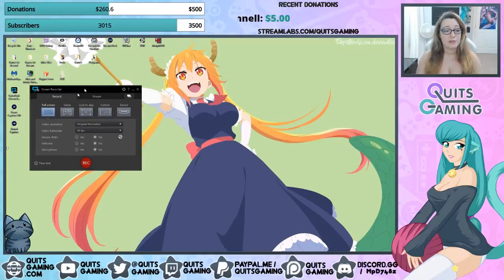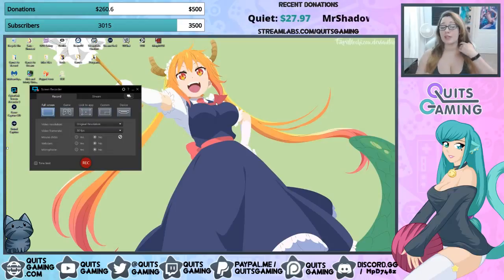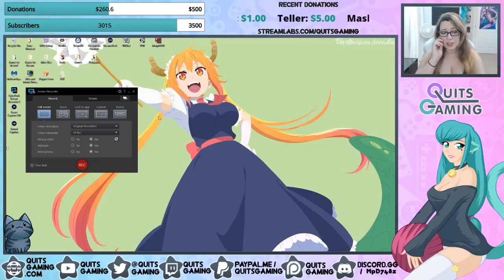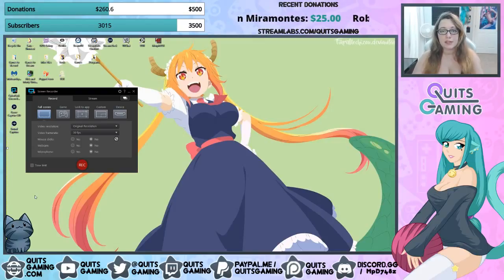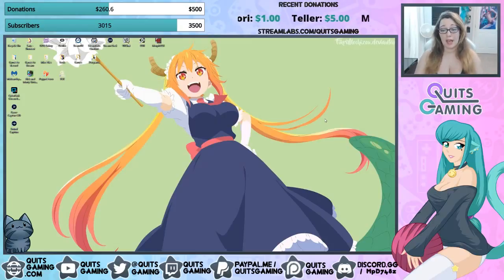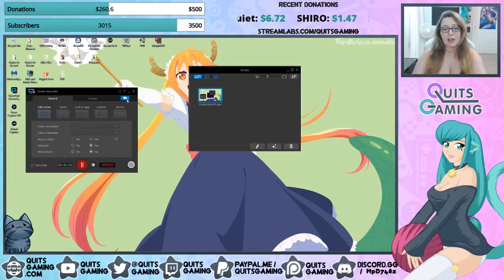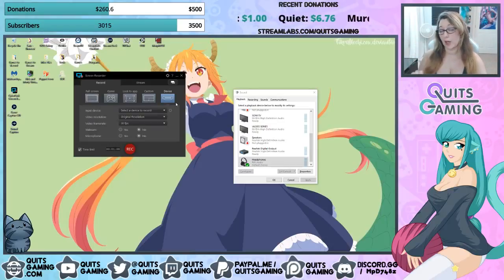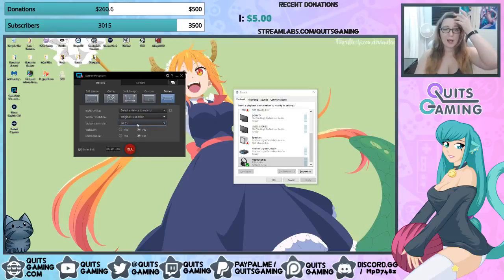Review: CyberLink Screen Recorder 3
This program was provided free for review use, however I did not receive monetary compensation for reviewing it.

Commentary by Silvamord. Original artwork and content copyright Quits Gaming. All game content copyright its original owner, creator, developer, and/or distributor.